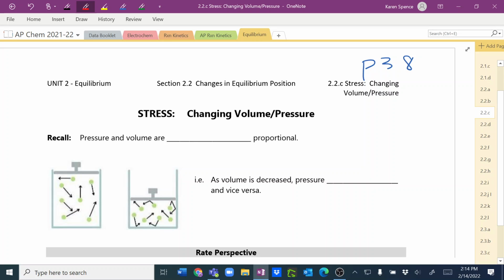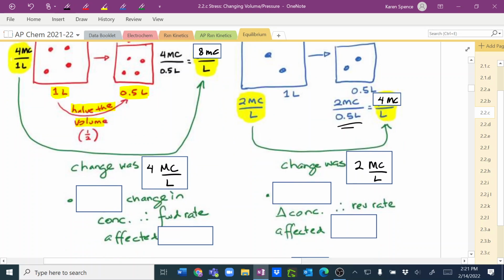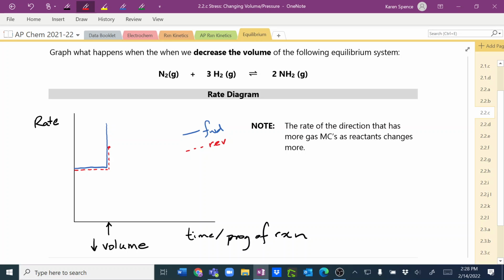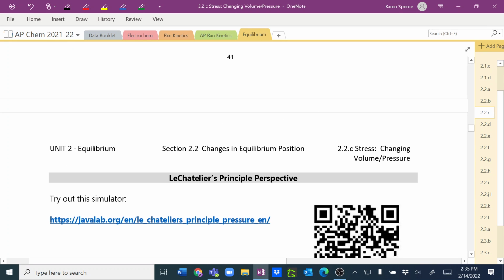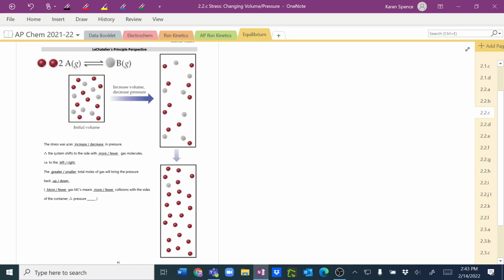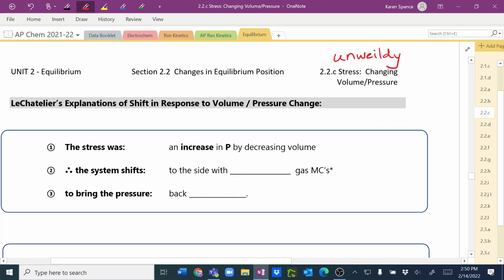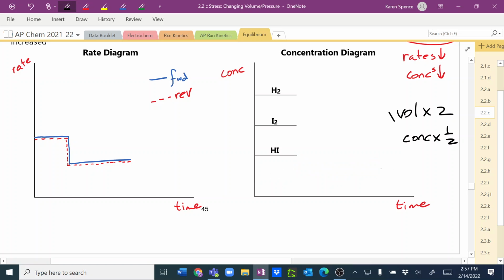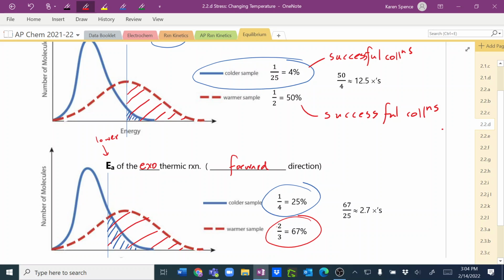2022-02-14 2.2.c Changing P/V ; 2.2.d Changing Temp (just 1st page)